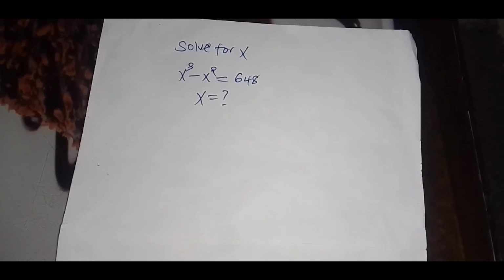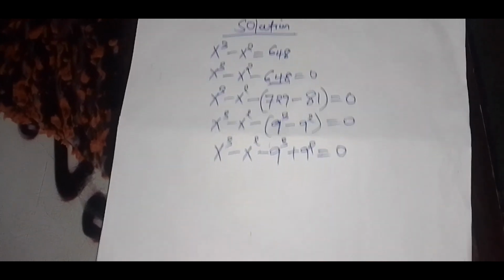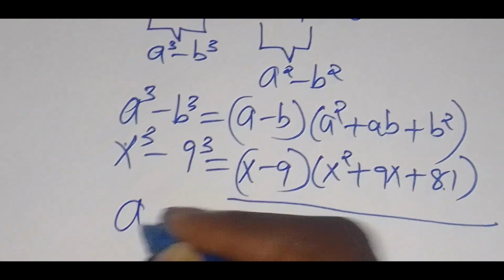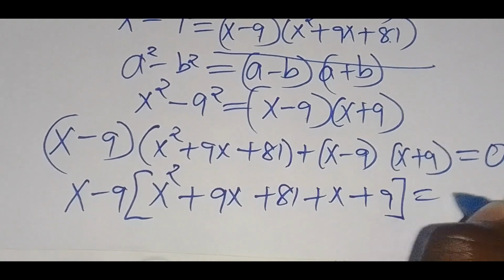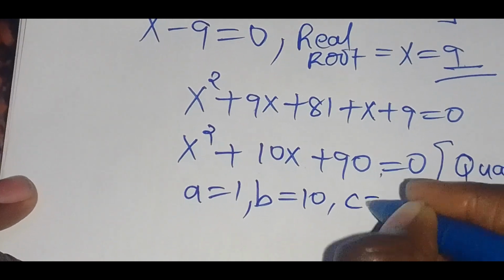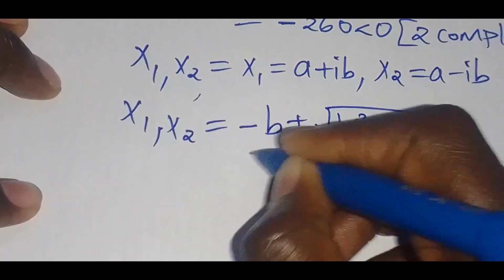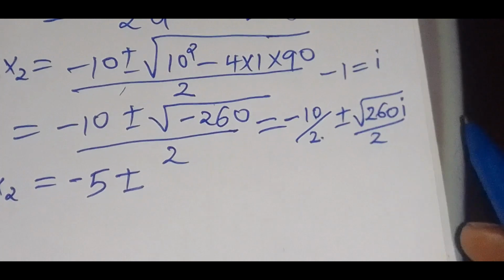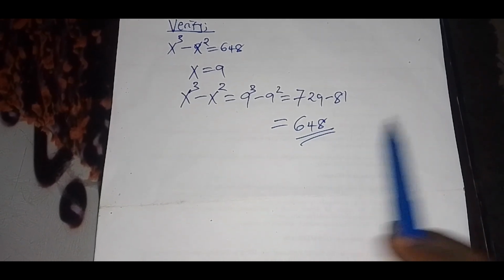Japanese Olympiad mathematics|Math Olympiad Algebra problem.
Hello YouTube family welcome to solve for the value of  X in this Algebra problem.
Japanese Olympiad Mathematics| A nice Math  Olympiad Algebra  Problem
I really trust you are all doing well 🙏